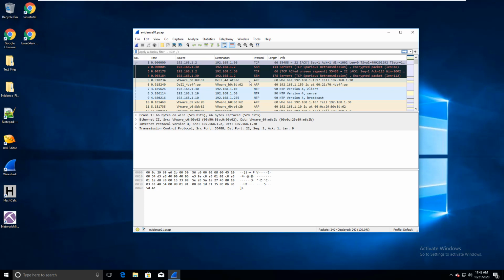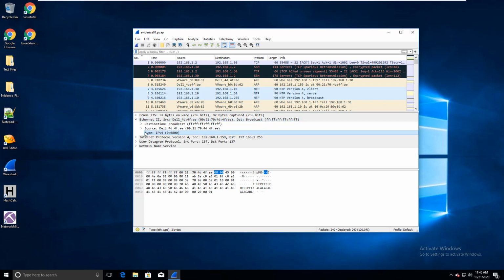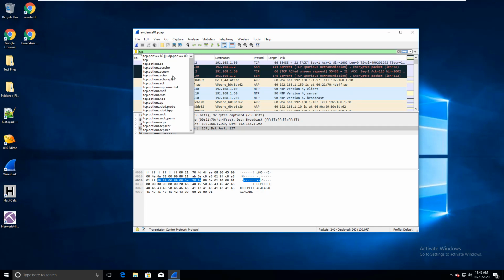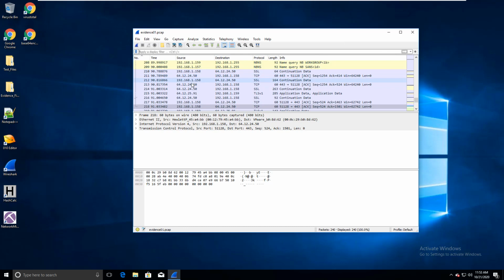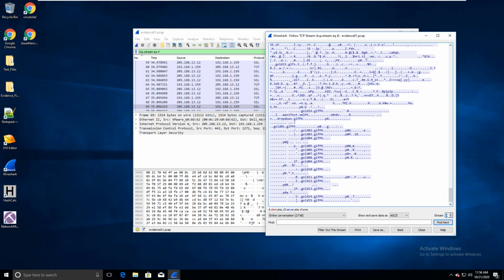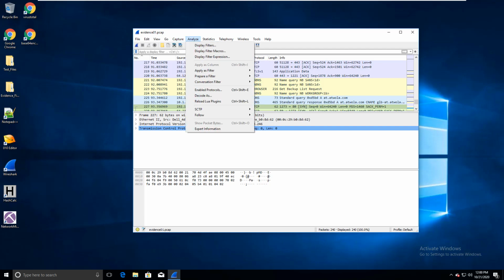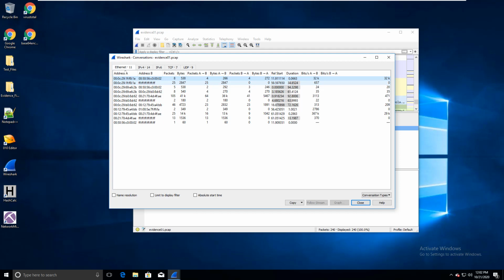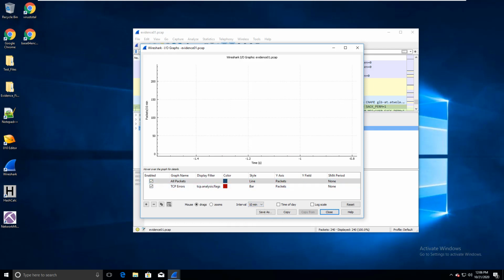Applied-Network-Forensics - Lab 00 - WireShark Overview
This video covers a brief overview of what Wireshark is and how we will be using it through the training.